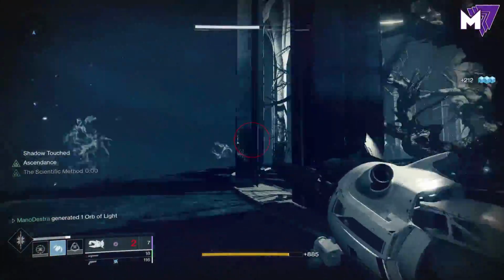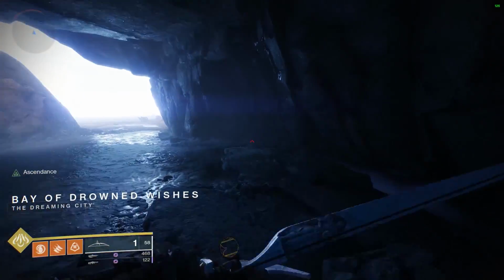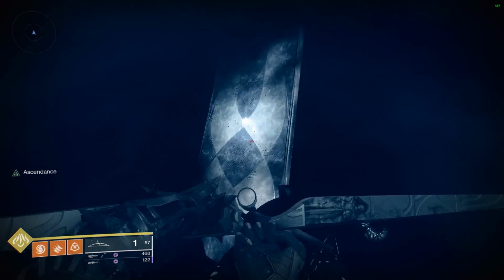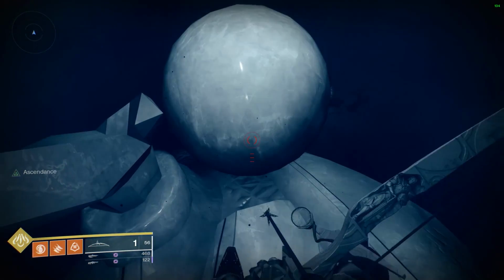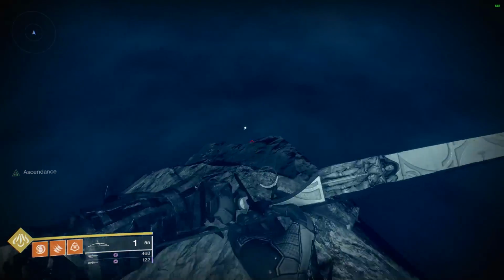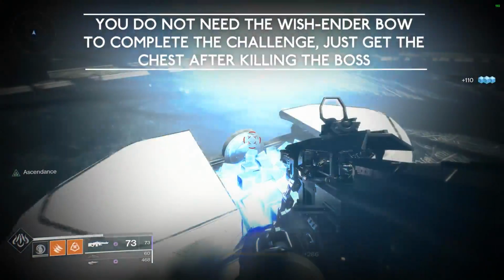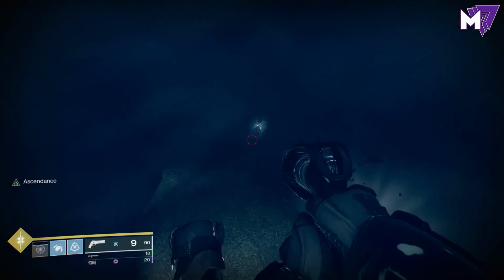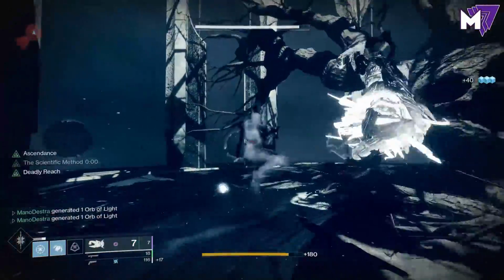Ascendant Challenge May 12 2020 Solo Guide | Destiny 2 | Corrupted Eggs & Lore Locations New Light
How to Solo Ascendant Challenge May 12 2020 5/12/2020 May 12, 2020 May 12, 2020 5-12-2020 Destiny 2 Shadowkeep Solo Guide Weekly Reset Ascendant Challenge. "Ascendant Challenge May 12, 2020" Agonarch Abyss Ascendant Challenge  TIMESTAMPS for Bones & Corrupted Eggs down below.

Just a quick easy video of this run, and the lore items.  This video includes the Taken Corrupted Eggs and Ahamkara Bones Lore Locations.  This will bring you everything you need to know on May 12 2020 Ascendant Challenge in Destiny 2 Shadowkeep from May 12 2020 to May 19 2020 May 12 May 12 2020, 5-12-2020, 5/12/2020, 12/5/2020, 5/12, 12/5, 5-12, 12-5, 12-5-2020 in Destiny 2 Shadowkeep Expansion.

Iron Banner Returns this week!! get your POINT of The Stag this season!

TIMESTAMPS:(Reminder that Timestamps DO NOT always work on Mobile)
Intro to Ascendant Challenge Entrance: Beginning to 2:05
1st Egg Location: 2:28
2nd Egg Location: 3:30
3rd Egg Location: 5:00
Ahamkara Lore Bones: 3:05 "Cosmogyre IV" Lore Location